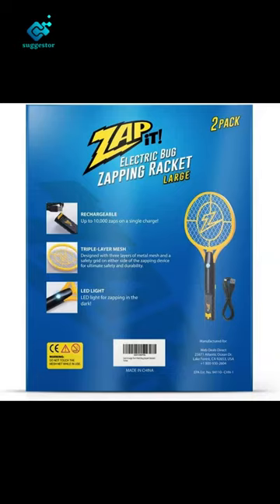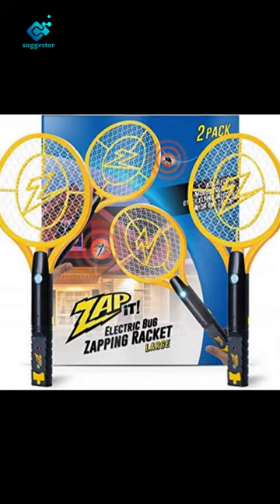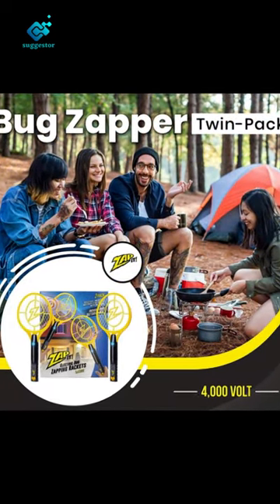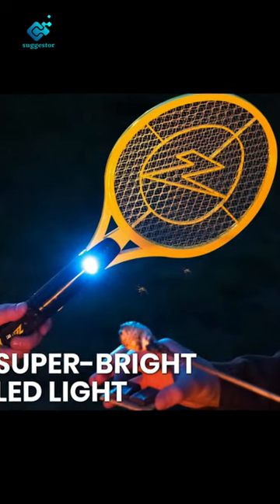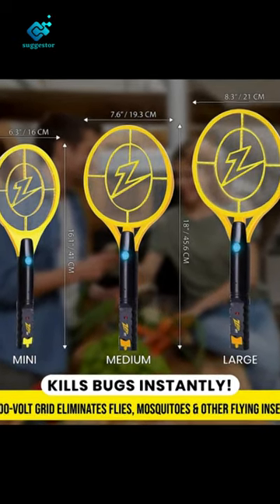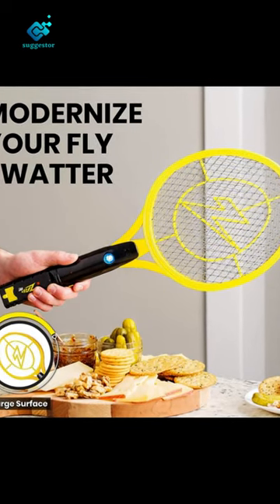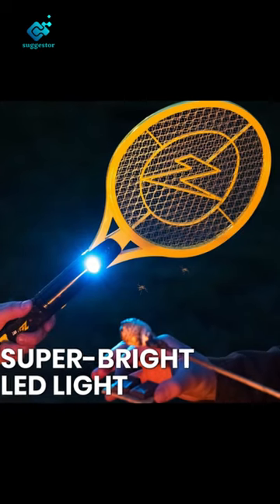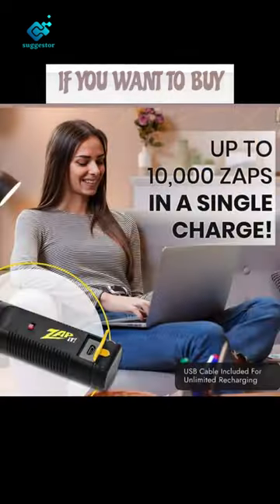😎Tool Items 🤩|Mosquito Zapper |New Viral Gadgest | Home Inventions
😎Tool Items 🤩|Mosquito Zapper |New Viral Gadgest | Home Inventions| With a Mosquito Swatter Bat ( Electric flyswatter ) / Bug Zapper / Rechargeable Mosquito, Fly Killer and Bug Zapper Racket / electronic fly swatter we managed to kill a lot of mosquitoes !
               The electric flyswatter is a household device mainly used for killing mosquitoes. When switched on the fly swatter produces minor electrical shock which is enough to kill mosquitoes.